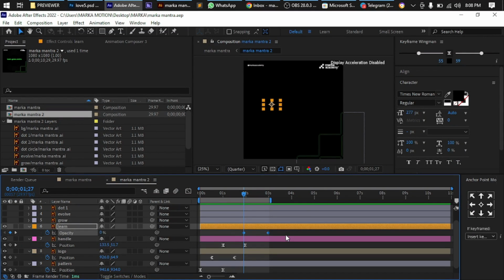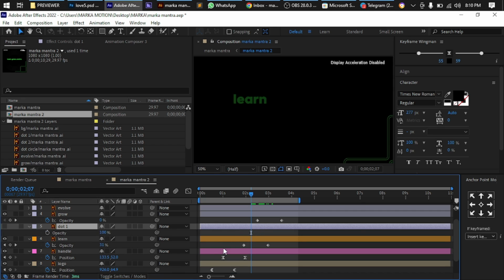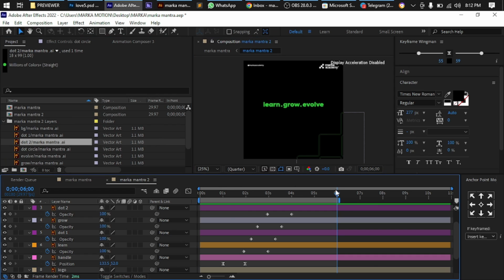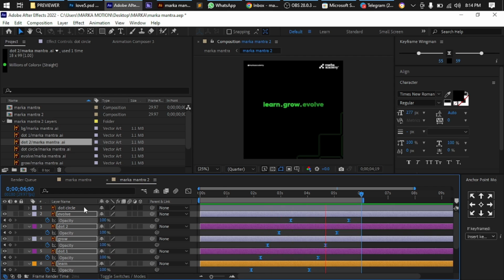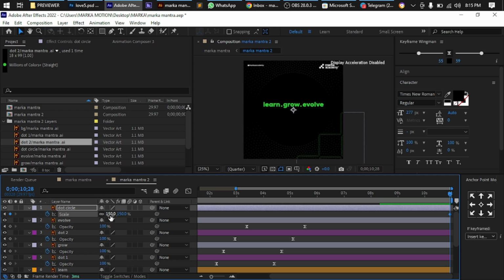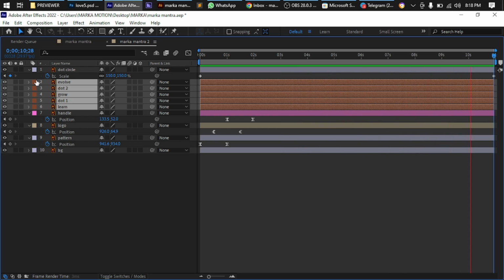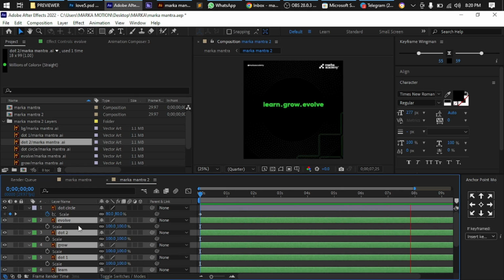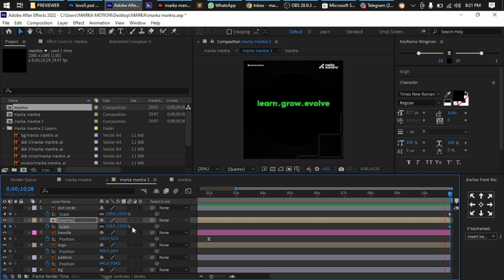First Animation in After Effects: Create with Animation Composer Plugin Part 2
Ready to create your first animation in Adobe After Effects? In this part 2 tutorial, I'll show you how to use the Animation Composer plugin to bring your designs to life with easy-to-follow steps and powerful presets.